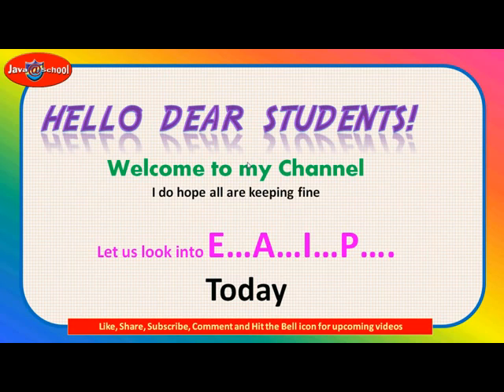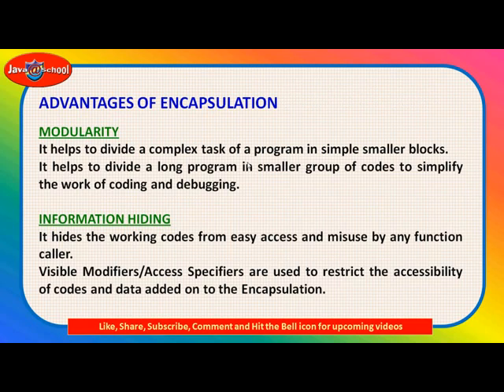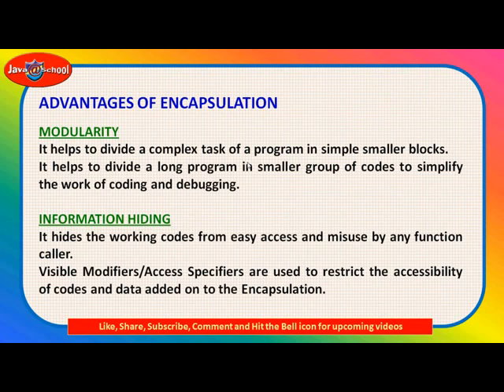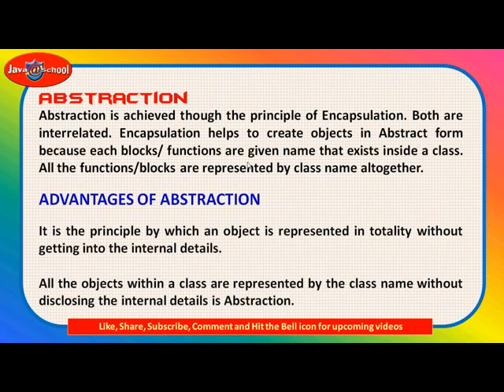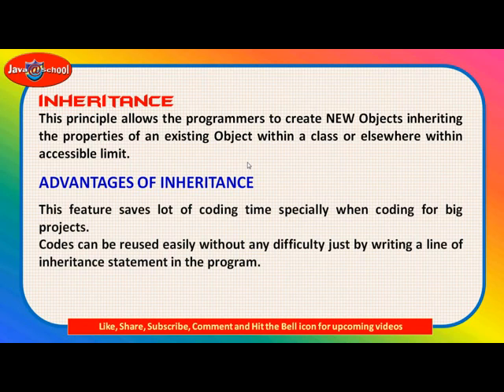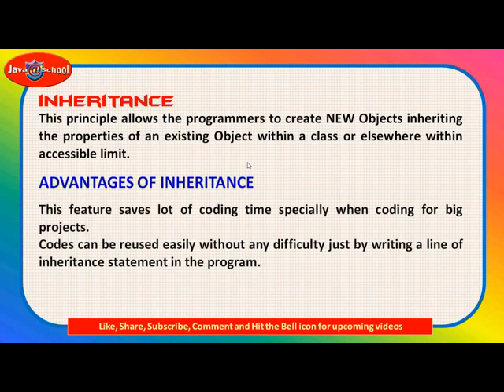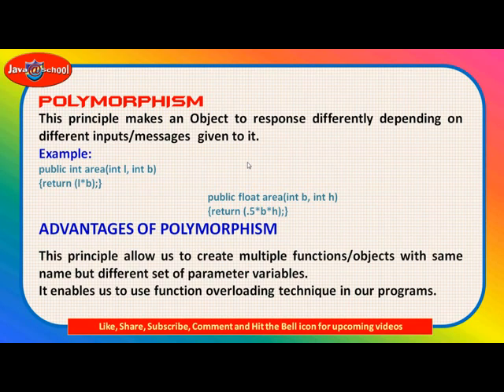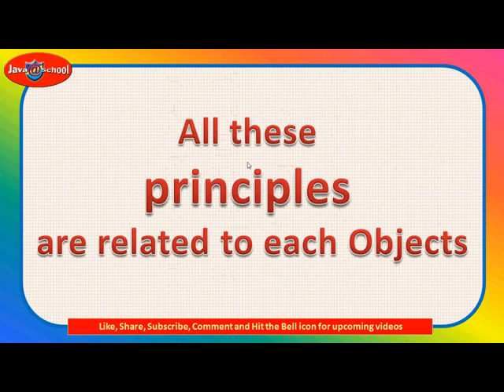Principles of OOPs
This video discusses the different principles of Object Oriented Programming with examples.